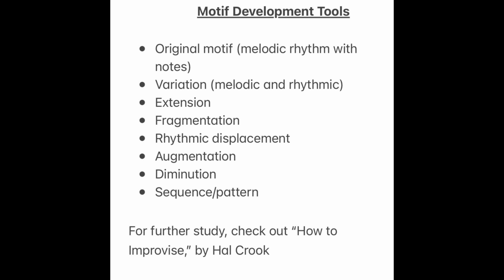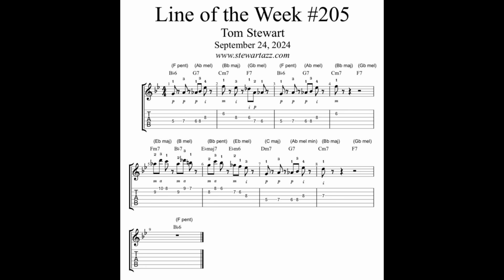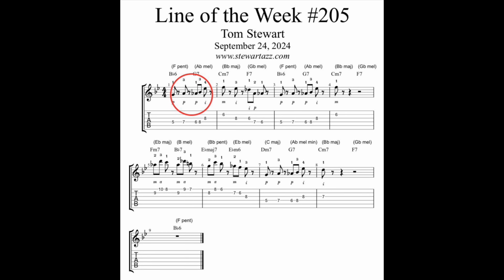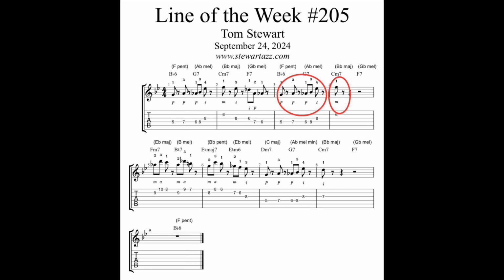Line of the Week #205 - Motif Development Using Melodic Rhythms